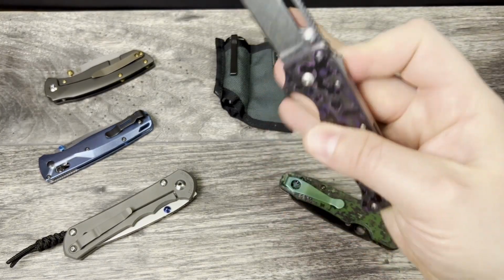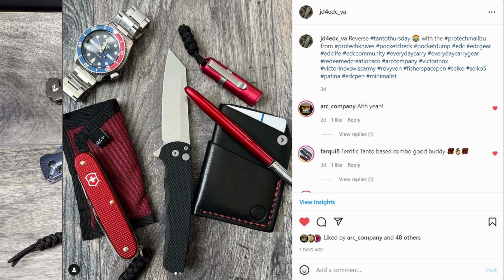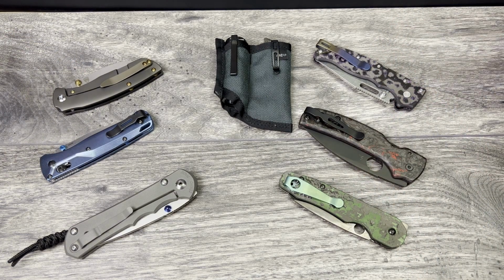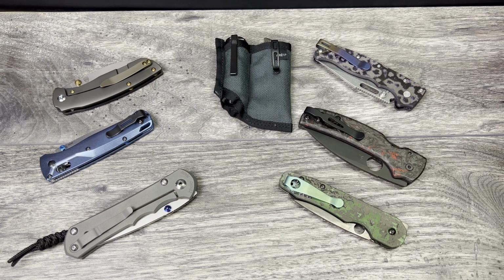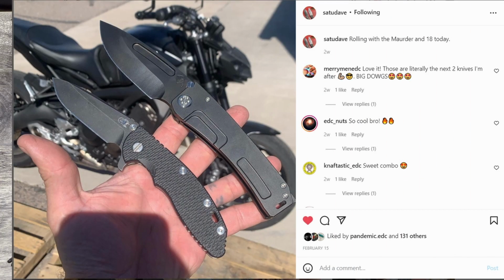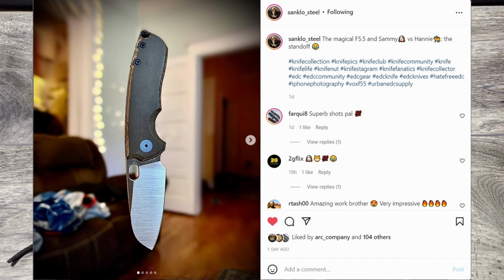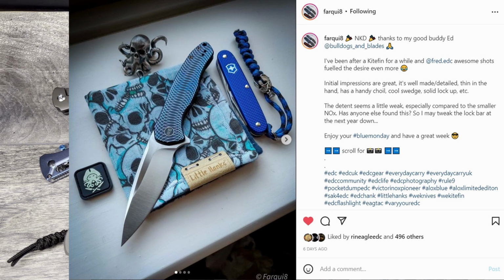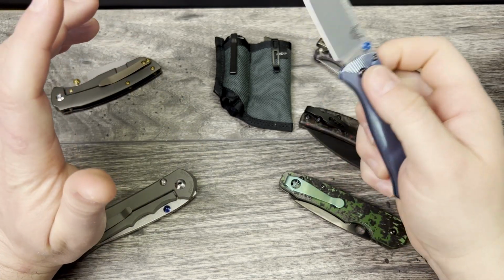Everyday carry on instagram Vol 8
Thanks

Links
$100-$160
Spyderco PM2
Spyderco Manix 2
Benchmade Bugout
TWOSUN TS190
$75-100(ish)
Spyderco Para 3 LW
Kizer Sheep dog
KUBEY Vagrant
$50-$75
Civivi Imperium
Civivi button lock
Kershaw Barenuckle
KUBEY Royal
Under $50
Kershaw Leek
Civivi Elementum
CRKT Pilar III
CJRB Feldspar
Swiss Army Knife Pioneer Alox
Under $30
QSP Parrot
Ontario Rat 1
TOOLS

Wiha Bits mini driver
Wiha torx travel pen